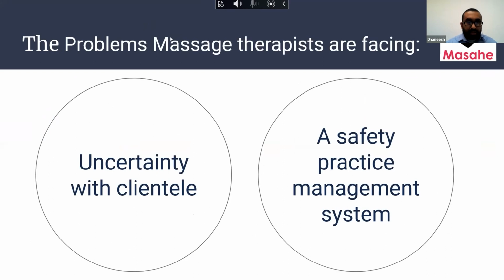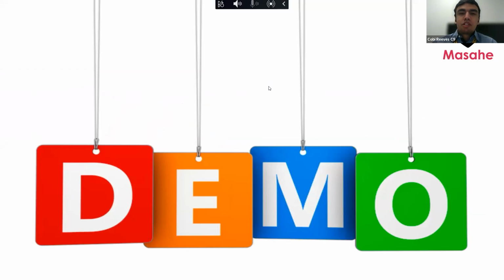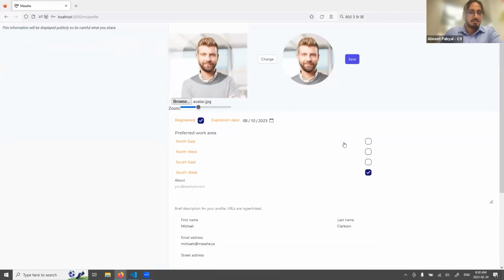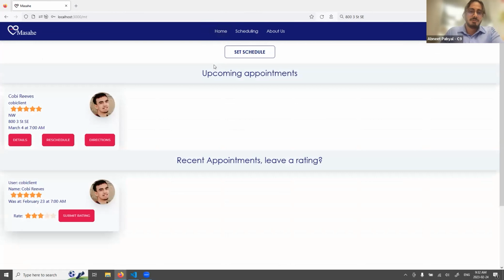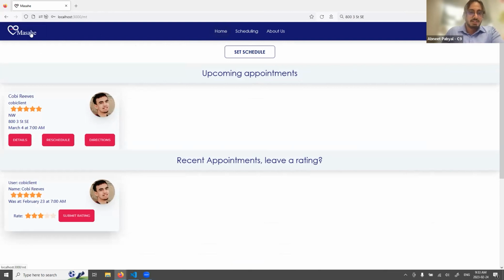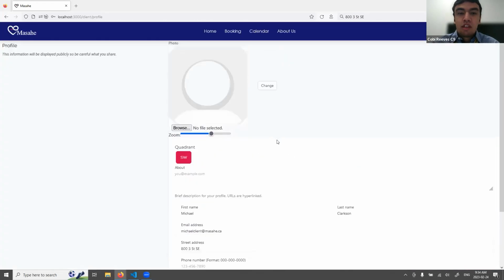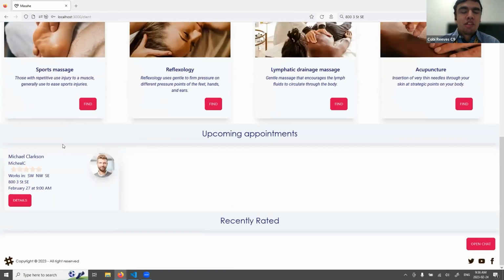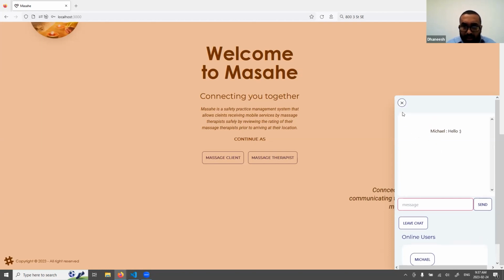Evolve Cohort 9 - Masahe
Masahe is mobile first responsive web app for mobile Massage Therapist safety, security and convenience. Centred around connecting, and informing Massage Therapist about clients and booking appointments.

The InceptionU Evolve Full Stack Developer program is a full-time 6-month, project based learning environment that equips our learners with the essential and technical skills and abilities to step into a full stack developer role. This particular project was completed over the course of 11 weeks in the last half of the program. We believe in our learners doing REAL work that is relevant, purposeful, and meaningful.